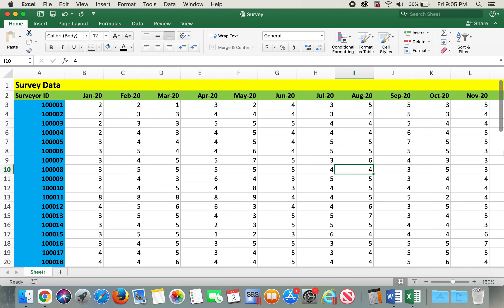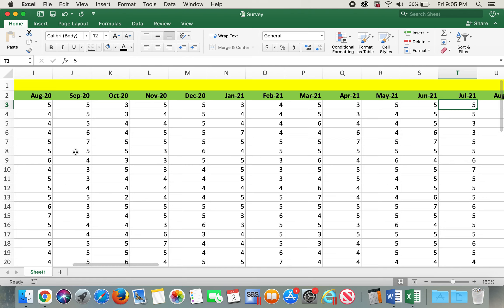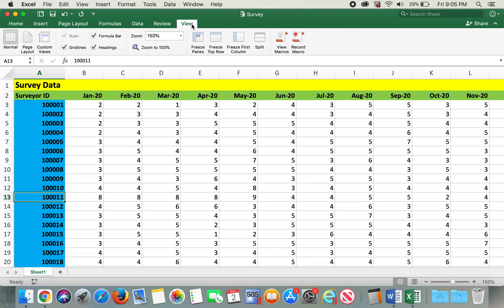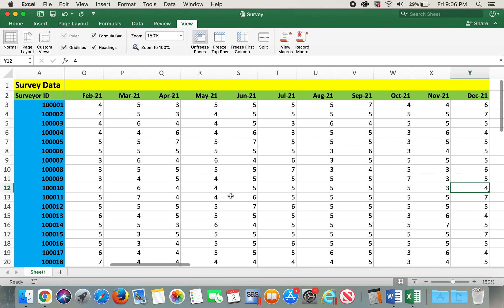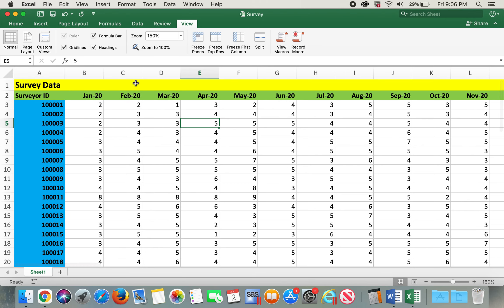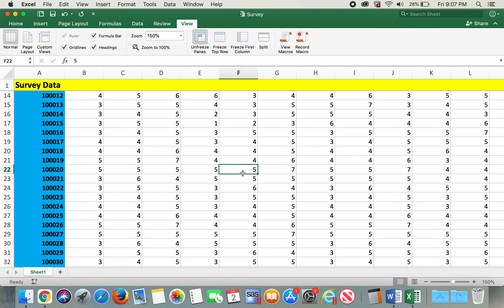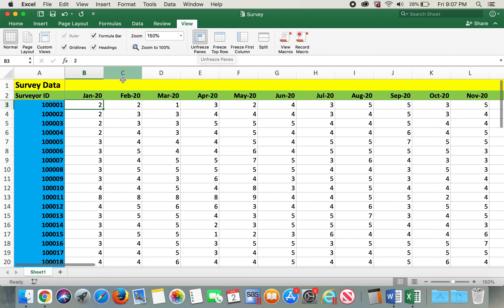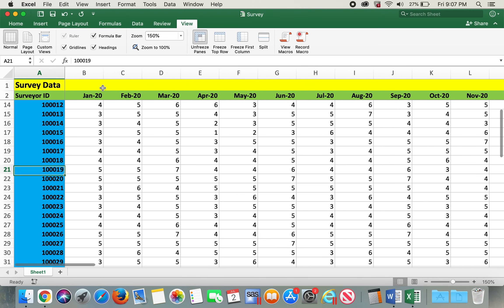Using freeze pane in Excel in 3 minutes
Use freeze pane to know what type of date you are working with